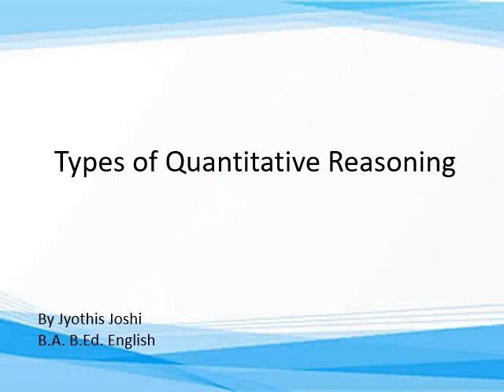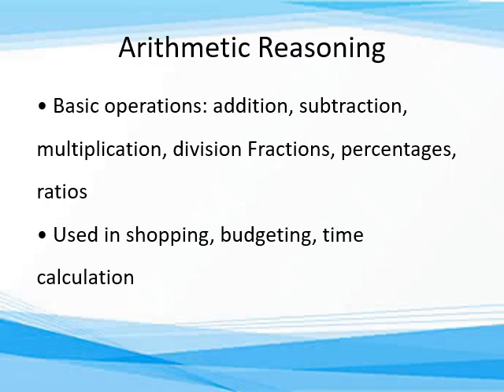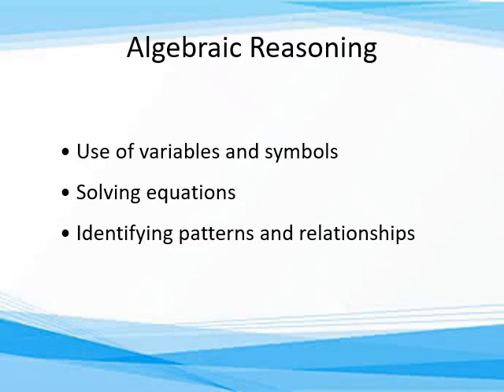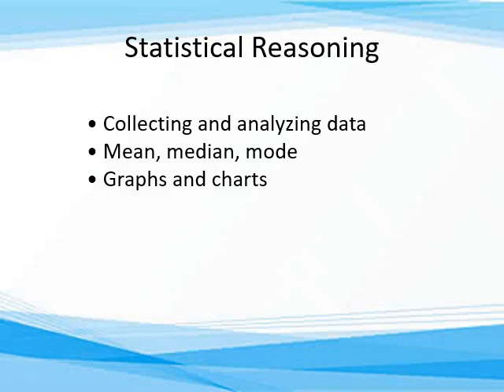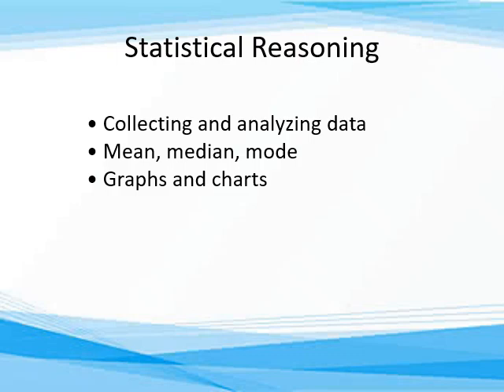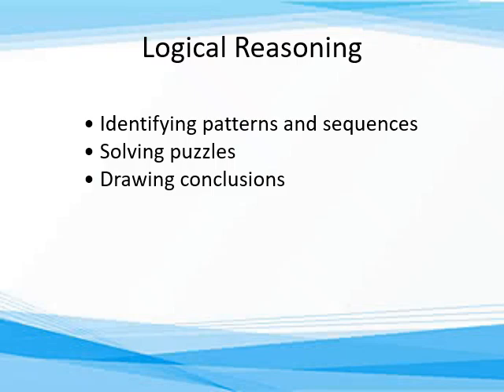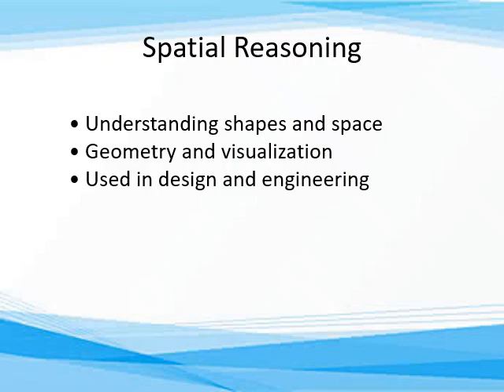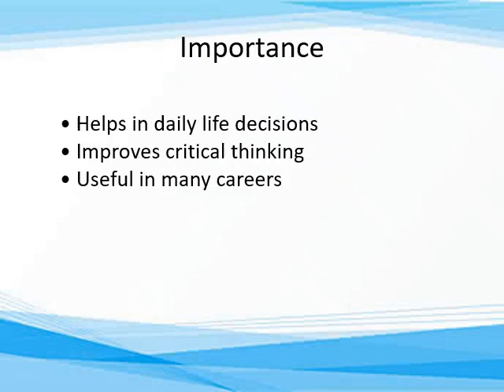Quantitative Reasoning | Clear Explanation Class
Learn Quantitative Reasoning with our Clear Explanation Class, designed to help you understand and master the concepts of quantitative reasoning. This video provides a comprehensive and easy-to-follow explanation of quantitative reasoning, covering the fundamentals and key principles. Whether you're a student looking to improve your skills or a professional seeking to enhance your knowledge, this class is perfect for you. With clear examples and concise explanations, you'll be able to grasp the concepts of quantitative reasoning and apply them to real-world problems. Watch now and take the first step towards becoming proficient in quantitative reasoning.